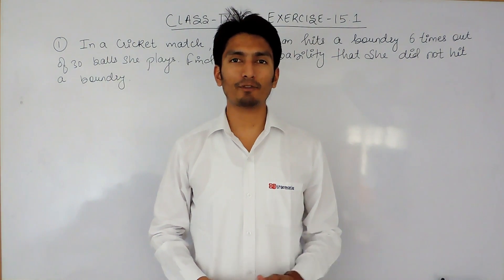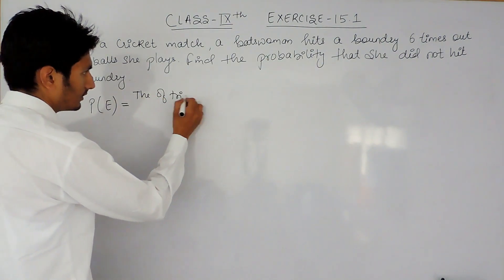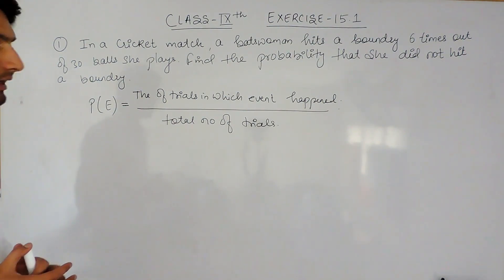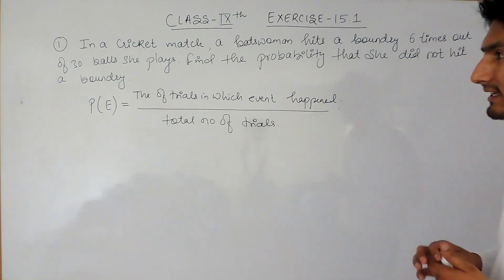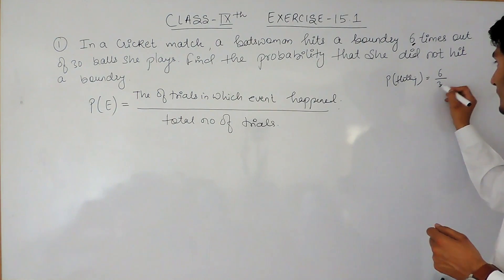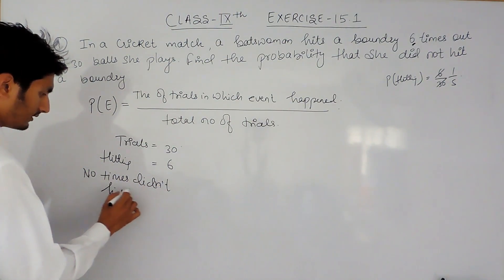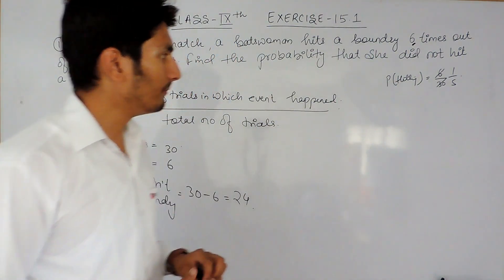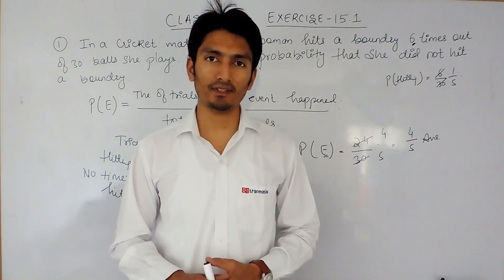Exercise 15.1 - Question 1 - Probability - NCERT/CBSE Solutions for class 9th maths || Truemaths